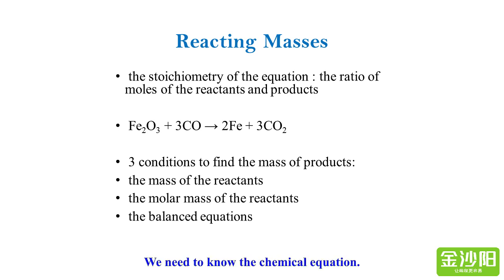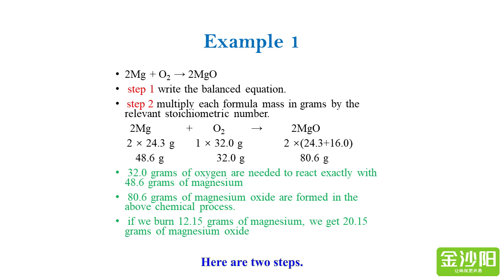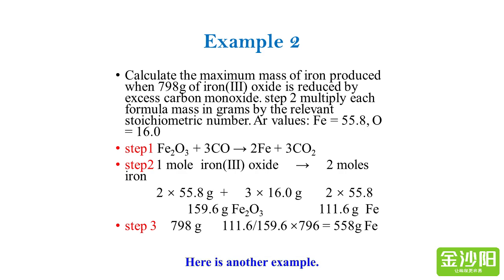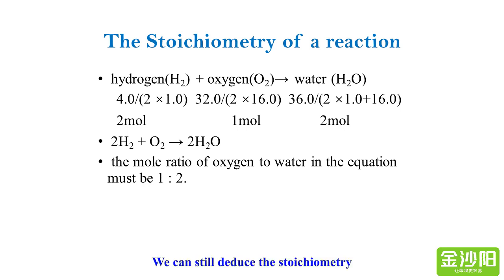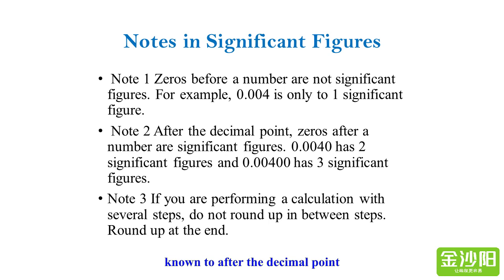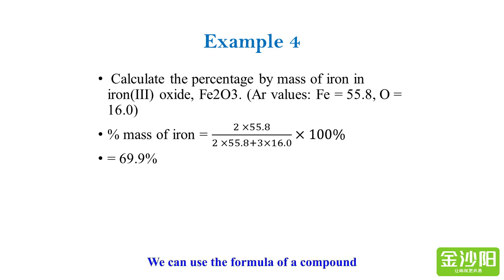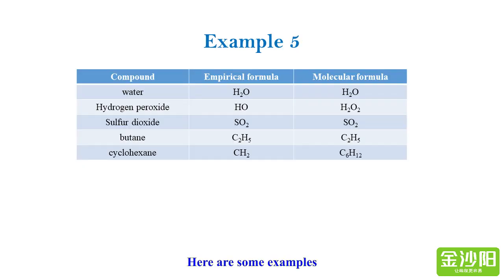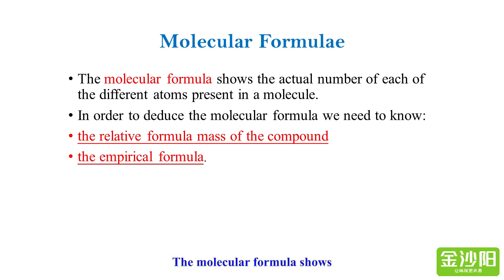国际高中课程Alevel化学-6-化学式计算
国际高中课程Alevel化学-part6-化学式计算
适合国际高中课程学习，全英文讲解Alevel化学知识点-化学式计算，具体的内容包括mole calculation, the stoichiometry of equations, the significant figures, percentage composition of mass, empirical and molecular formulae.以及例题讲解
采用的教材为 Cambridge International AS and A Level Chemistry Course Book Second Edition